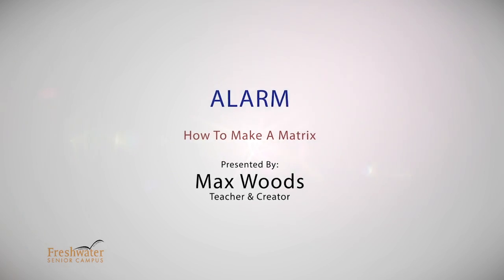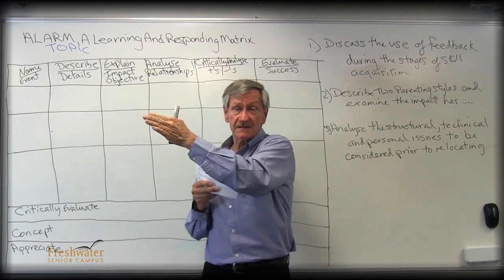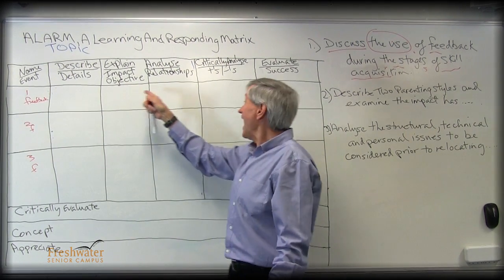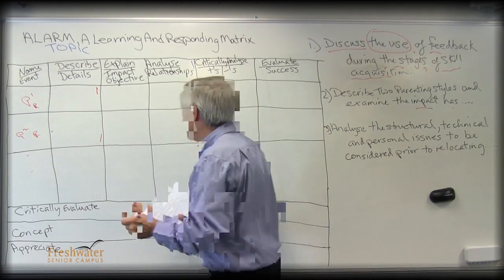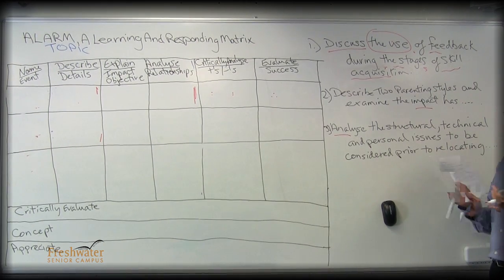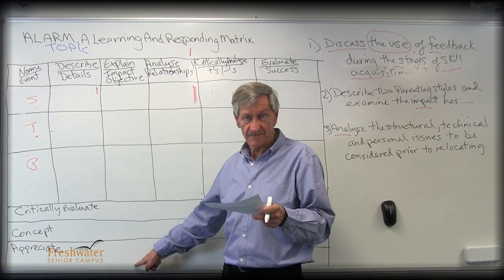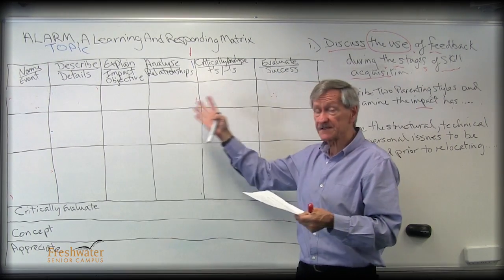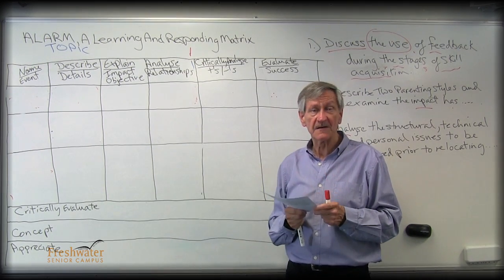10. © ALARM How to Make a Matrix Part 2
Max Woods, the creator of ALARM (A Learning And Responding Matrix) introduces the system designed and developed to help teachers teach students how to learn.